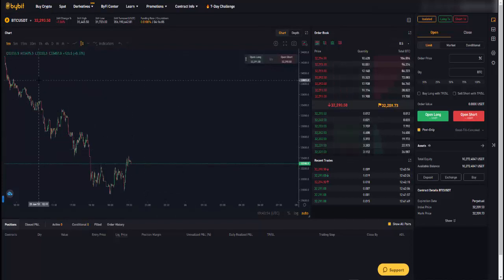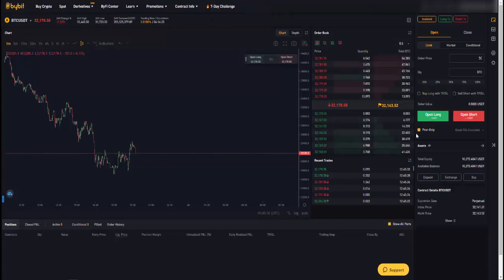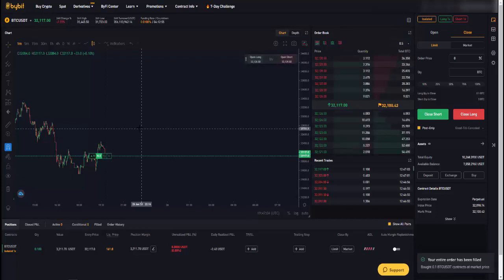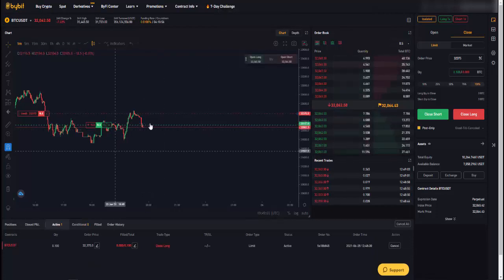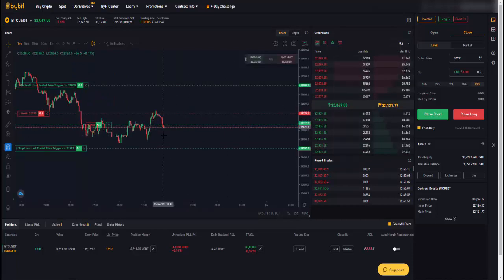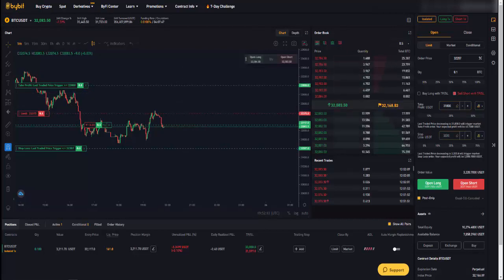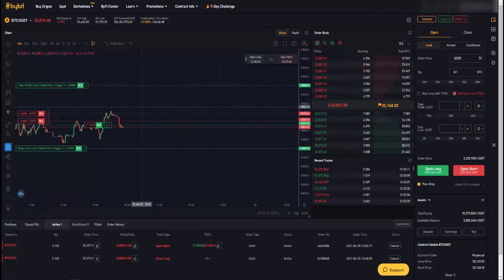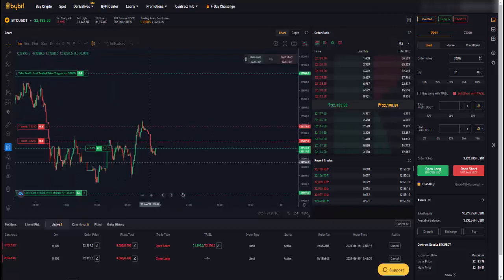How To Trade In A Bear Market Without Losing Money! 🐻‍❄️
This video is perfect for those who want to learn how to trade in a bear market without losing money!

You can also refine your trading skills and learn how to trade in a bull market without losing money as well. :)

Learn how to trade in a bear or bull market without losing money by watching this video, and then apply what you learn in your real trading!